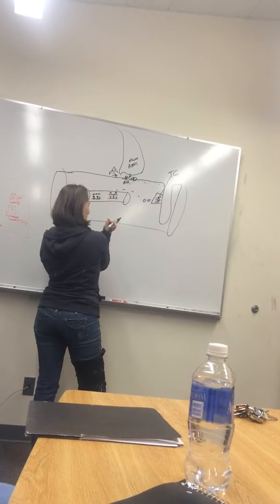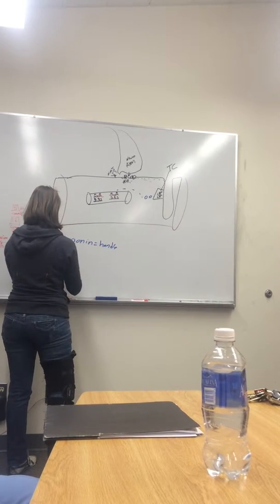Explaining muscle contraction